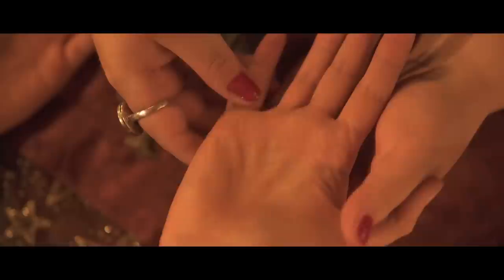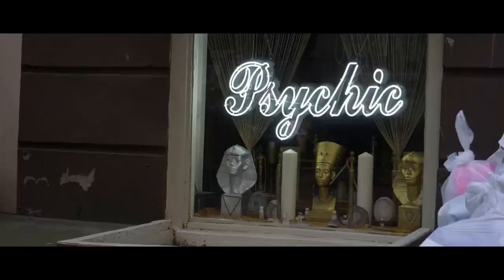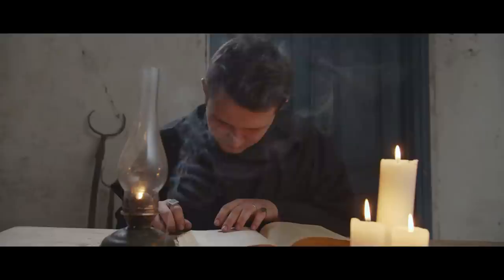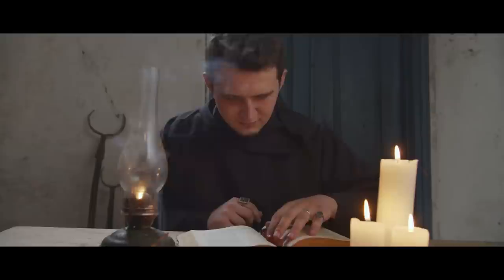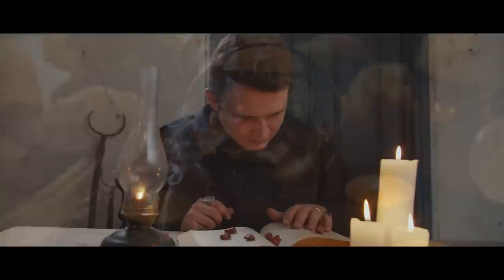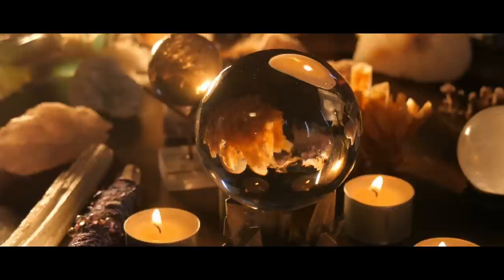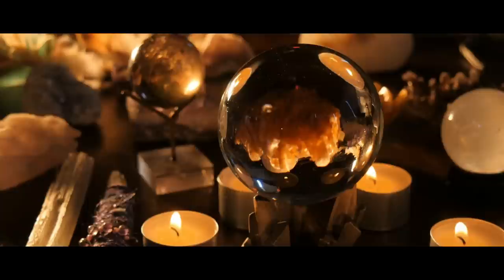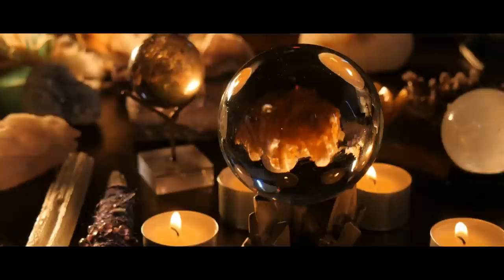I Teach People How To SUMMON THE DEAD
I can teach you how.

ARTIST:
►Horror Story Thumbnail Art:
Sandeep Karunakaran